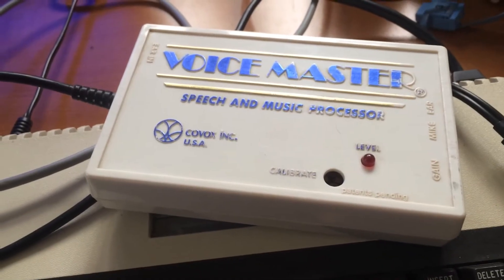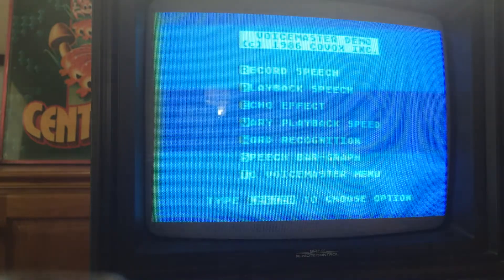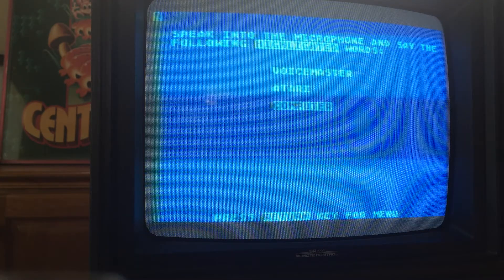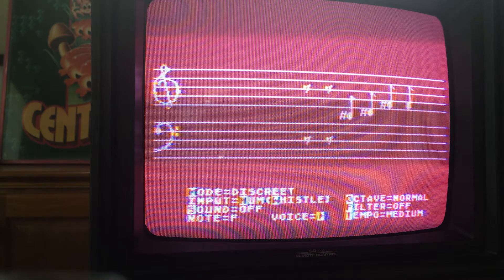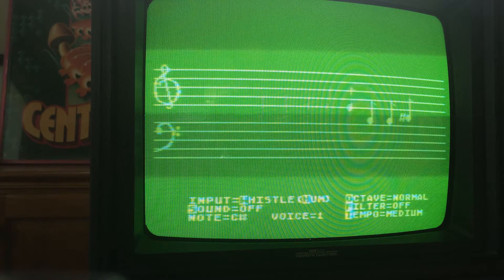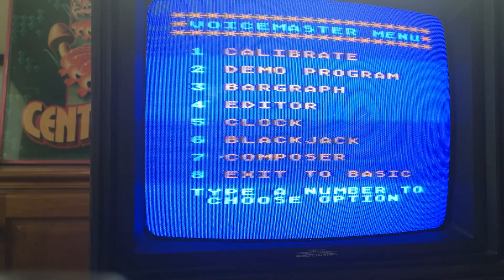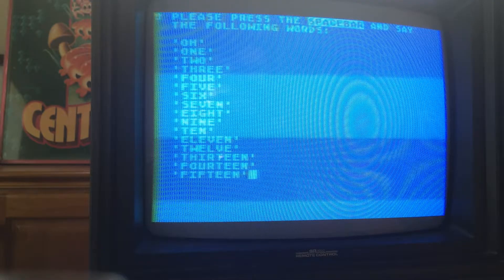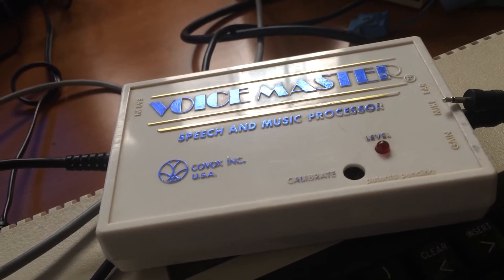Covox VoiceMaster on Atari Computer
I demonstrate the Covox VoiceMaster on an Atari 800XL Computer.